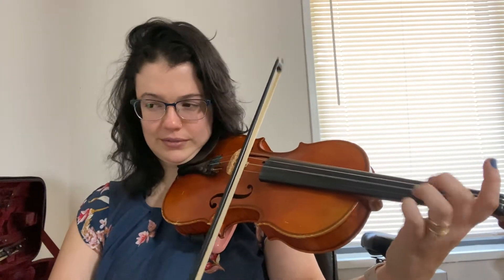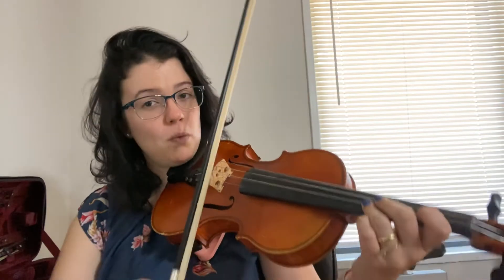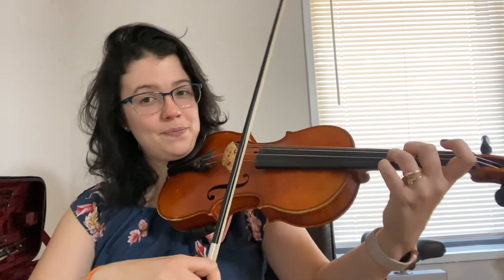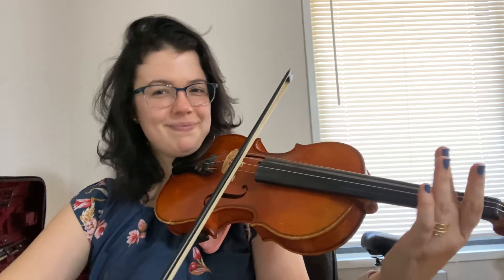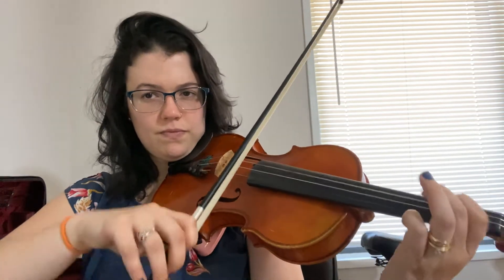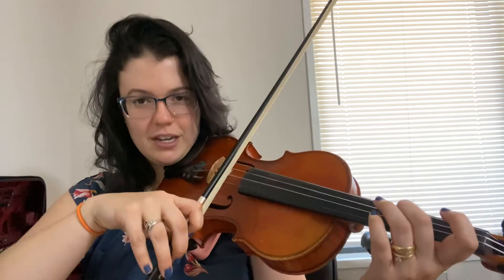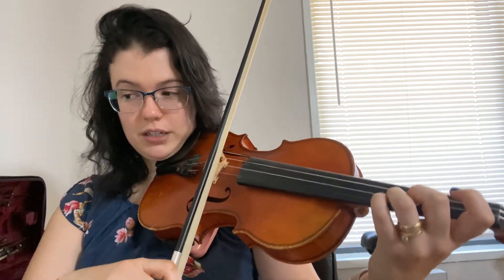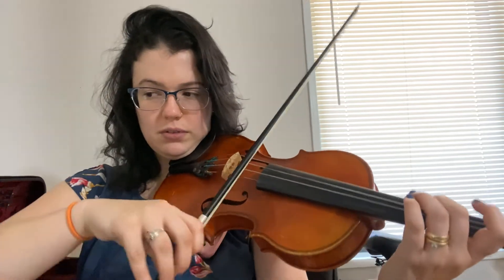Essential Elements: Cripple Creek No. 188